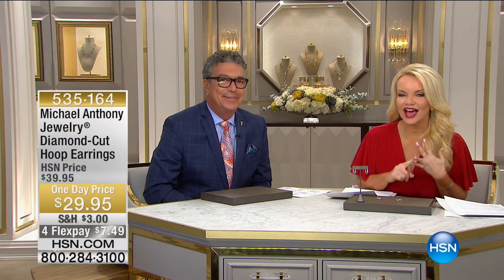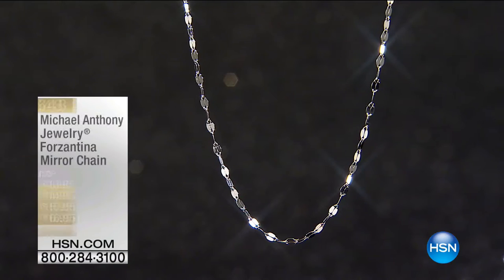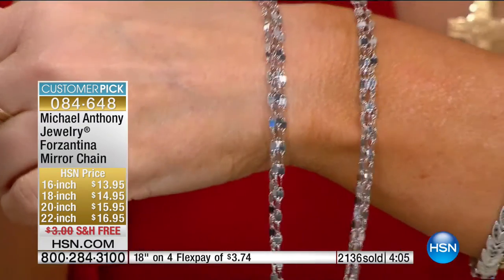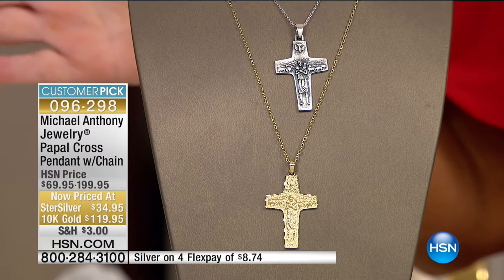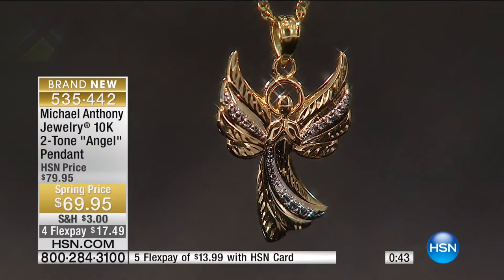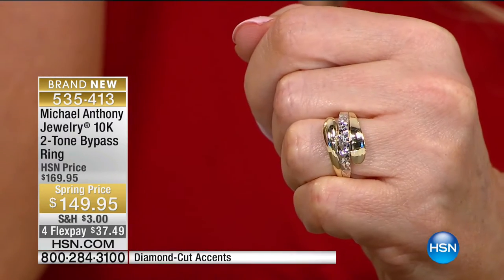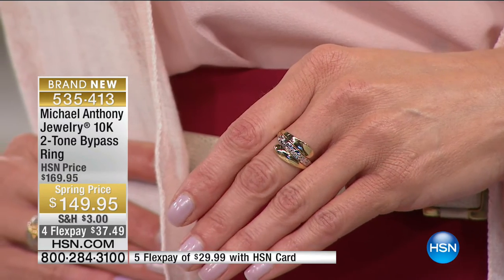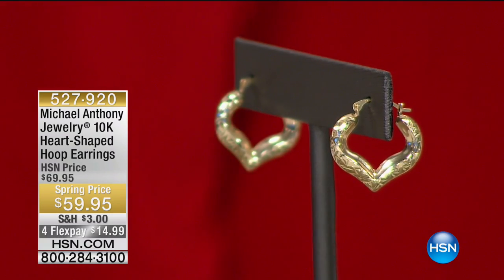HSN | Michael Anthony Jewelry 03.01.2017 - 07 PM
Gold, sterling silver and stainless steel jewelry